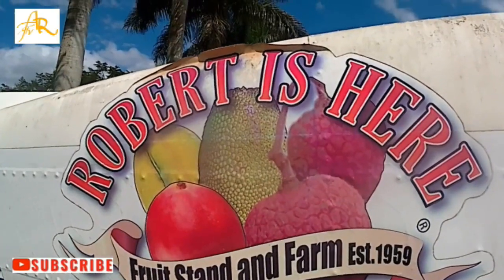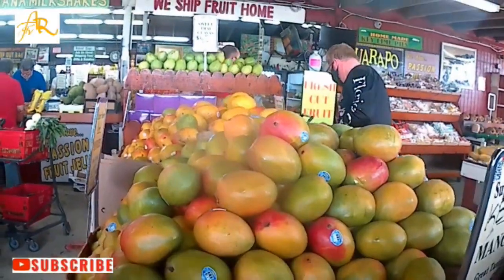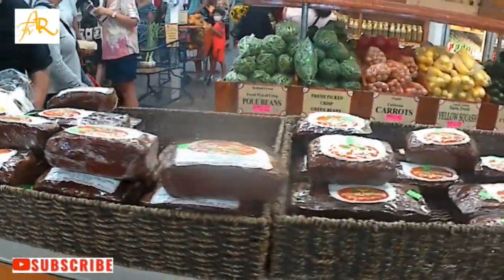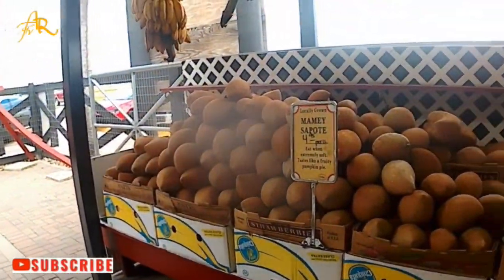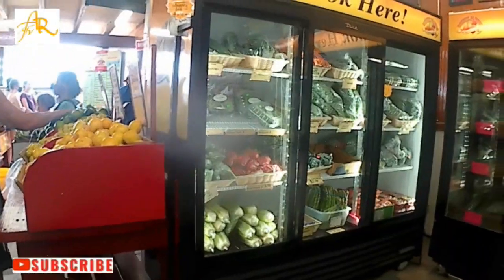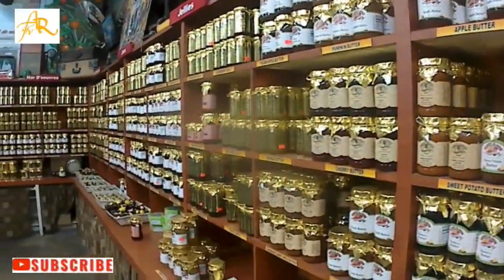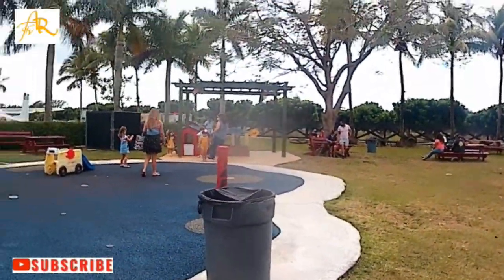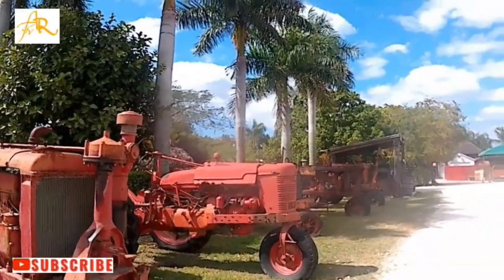Robert is Here Fruits stand Review